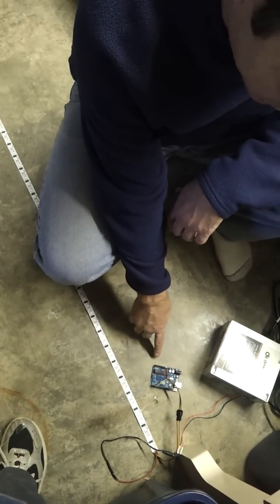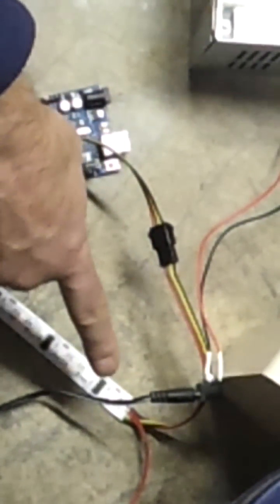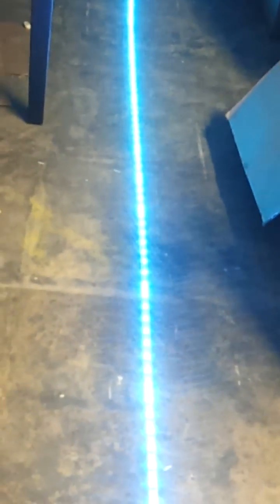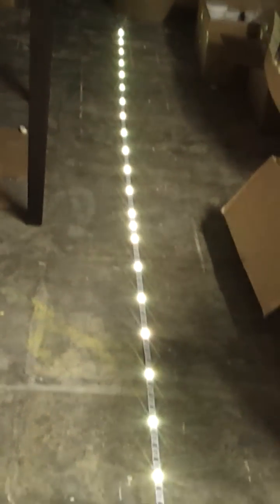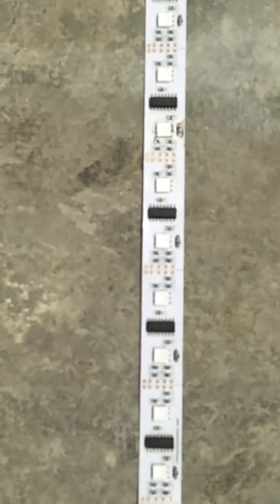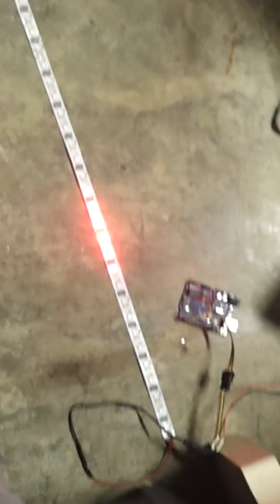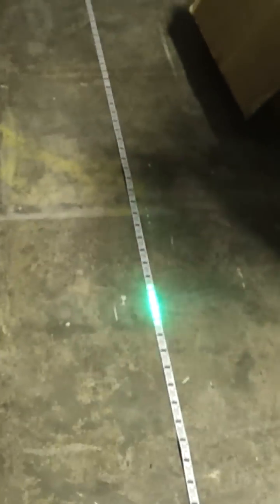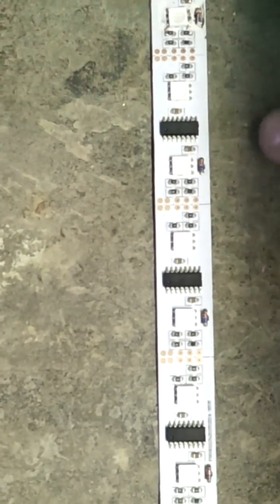KBell Addressable LED Lights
5m Length of Fully Addressable RGB LED lights - controlled by LPD8806 Chipsets - driven by an Arduino Uno